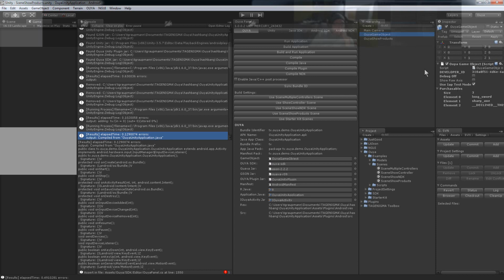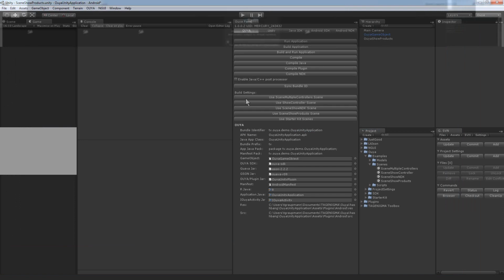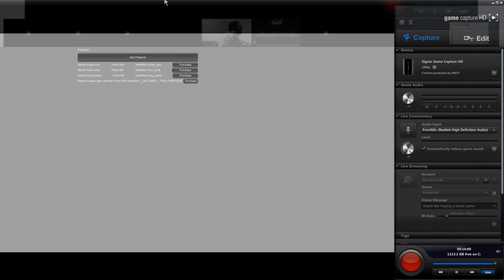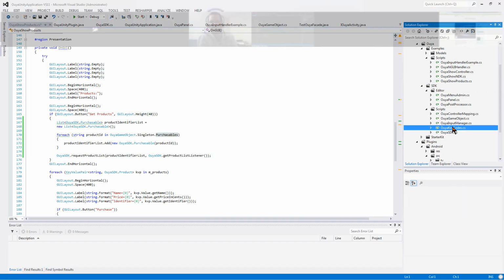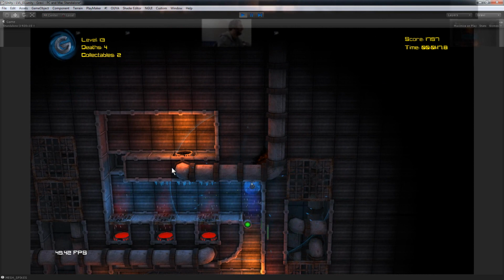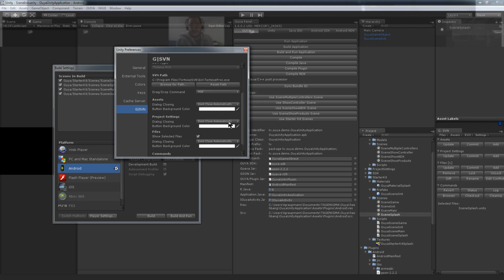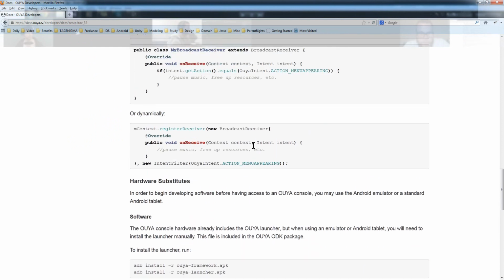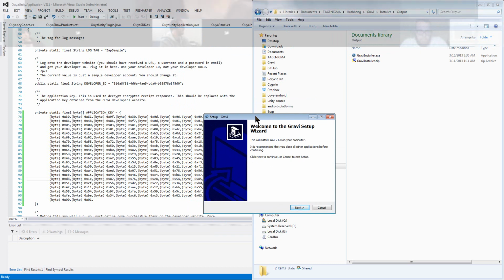OUYA Unity Support Hangout March 18th, 2013